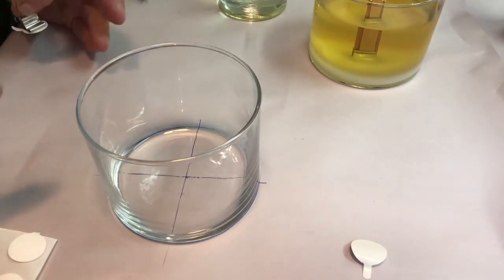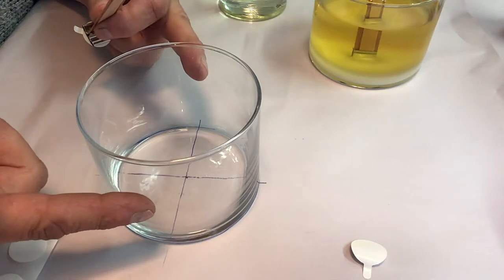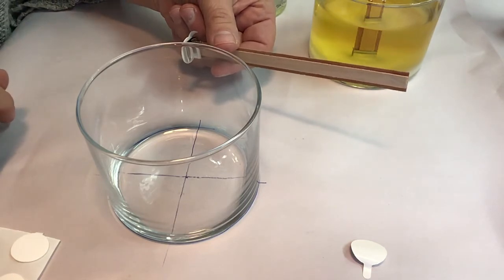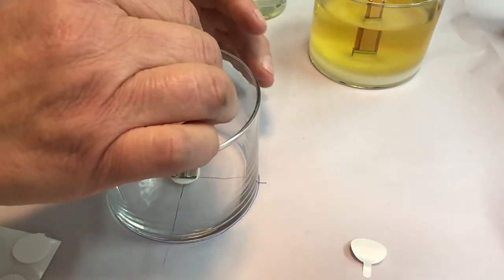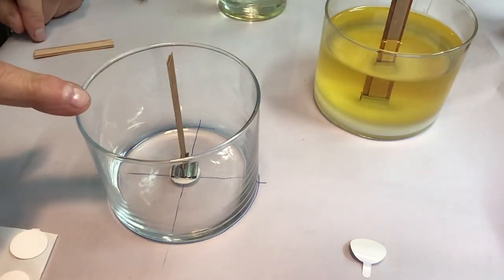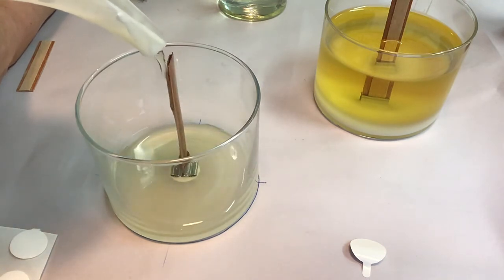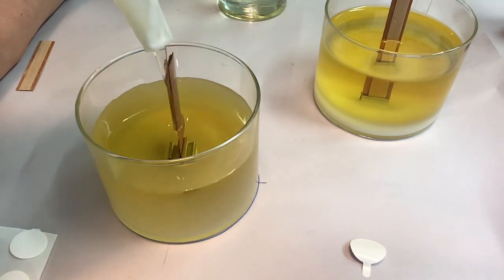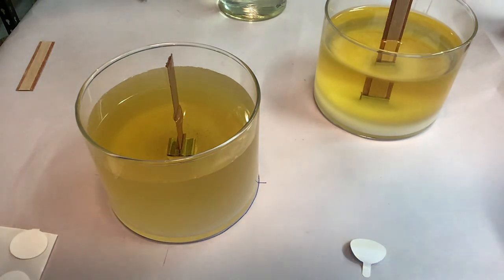Selecting, preparing and using a wood wick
If your jar has a large diameter then your option is either multiple wicks or a wood wick. These are available as double wood wicks where you have two layers together or an s-wick to provide a full diameter melt. Wood wicks come unprimed so preparing your jar is crucial.